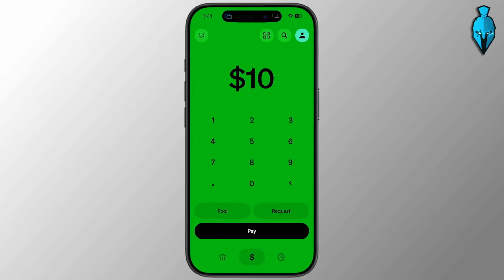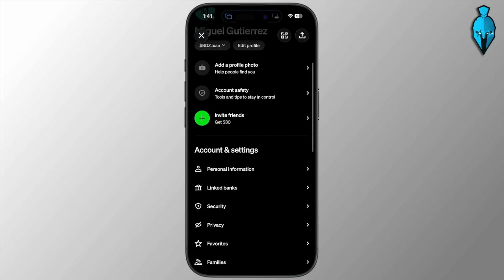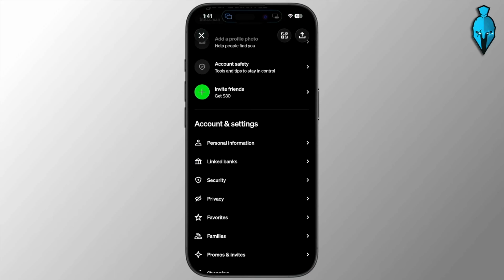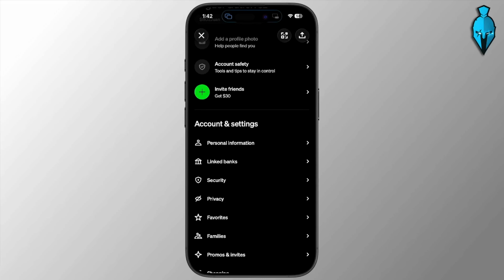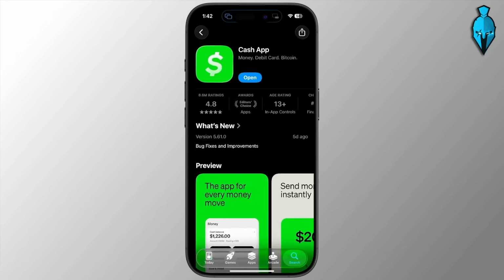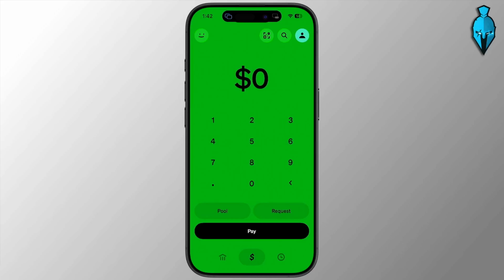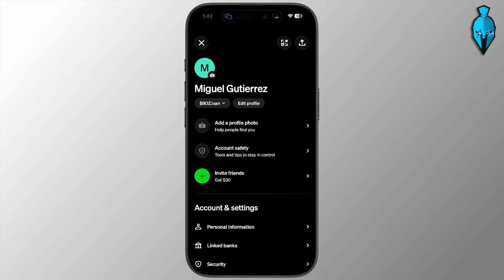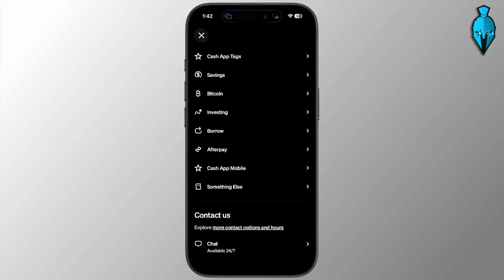Cash App Payment Failed For Your Protection Fix - Full Guide